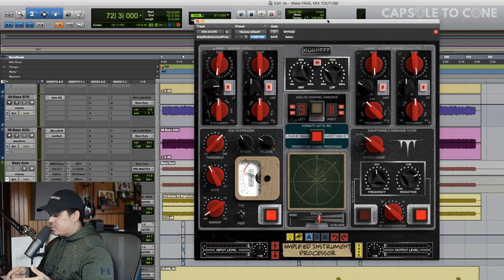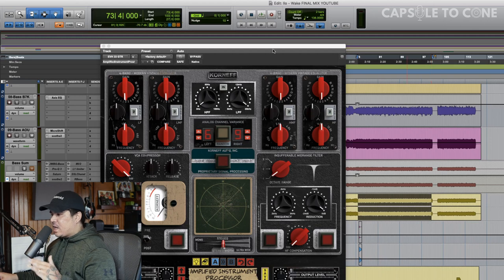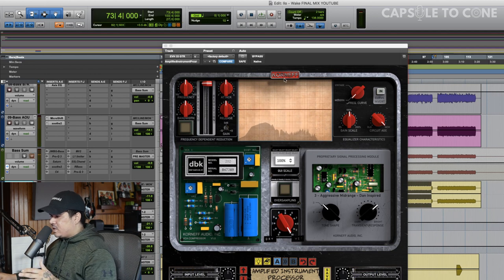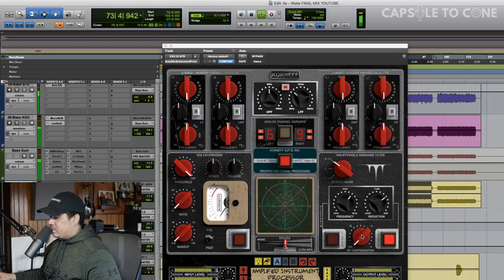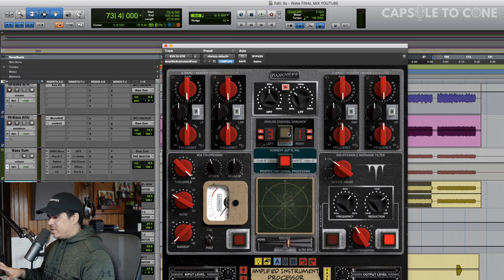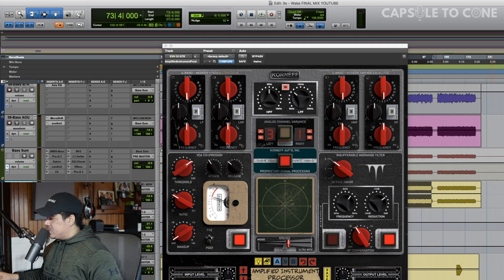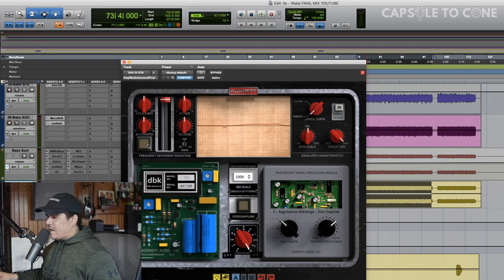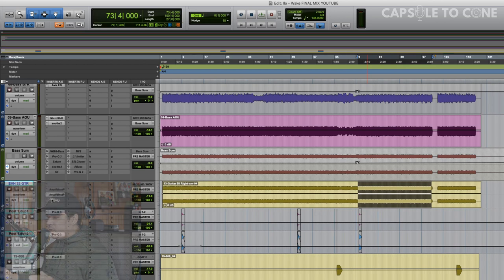Korneff Audio Amplified Instrument Processor | Plugin Review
Korneff Audio dropped a brand new mixing plugin and it truly is amazing!

In this video mixing engineer David Caplinger shows you how to use the new AIP Plugin from Korneff Audio. Guitars were reamped using David's EVH 5150 III and Impulse Responses from Jeff Dunne (Emmure, Ice Nine Kills, Veil of Maya, Silent Planet) that you can purchase at the link below:

Capsule to Cone is recorded, filmed, and edited by Matt McQueen and David Caplinger. For more info or to work with David on your next record